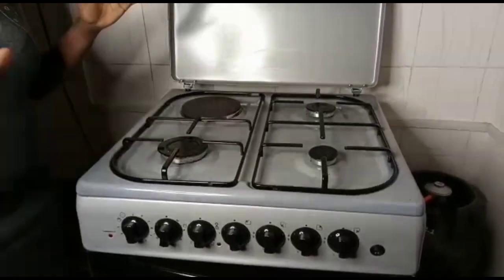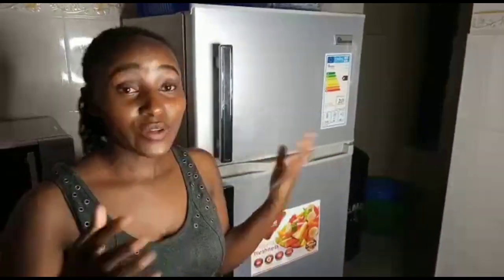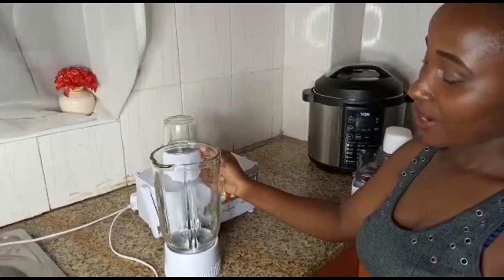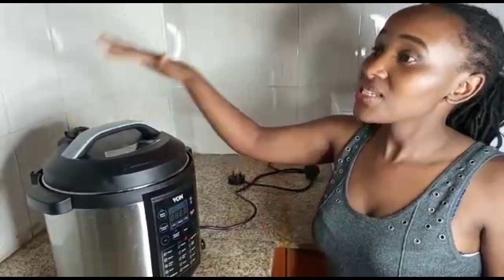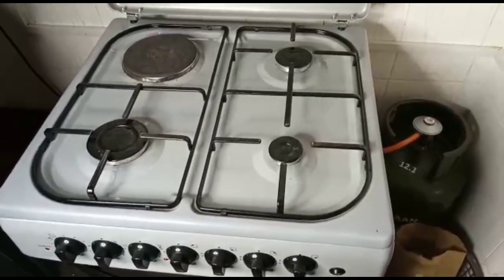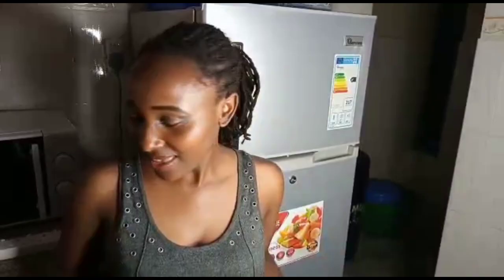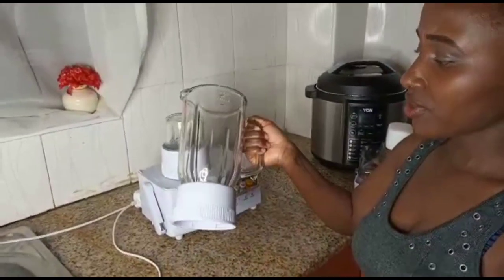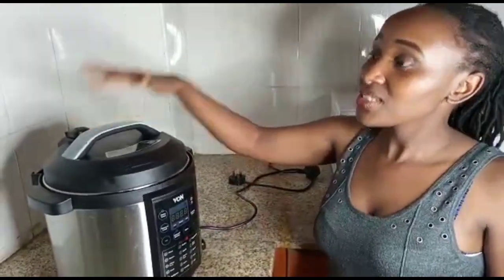Kitchen Tour/Kitchen Appliances Review/Cost